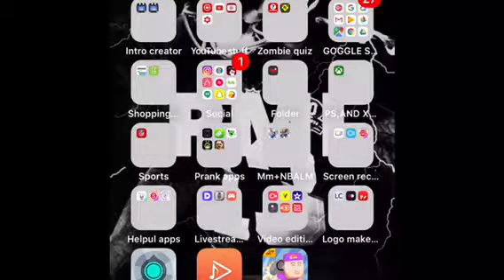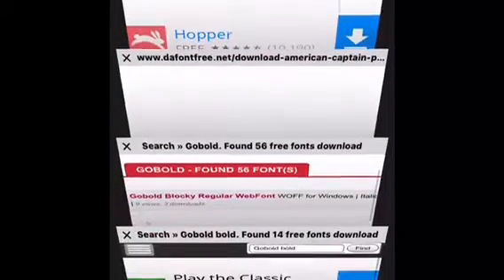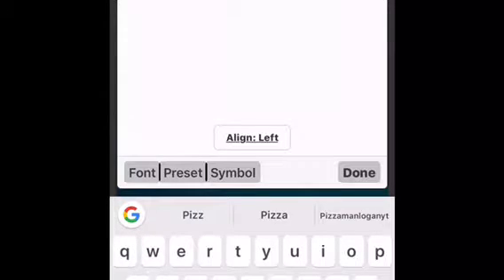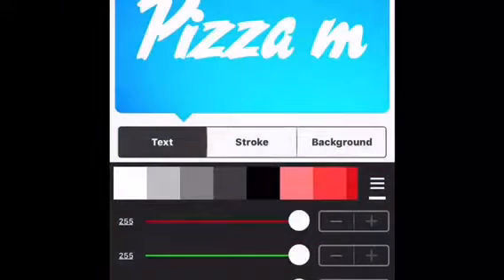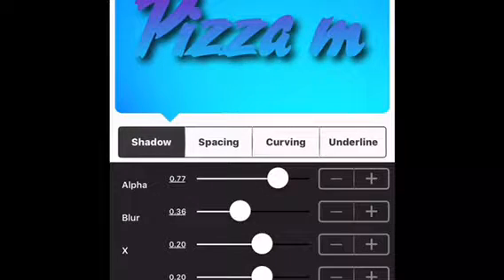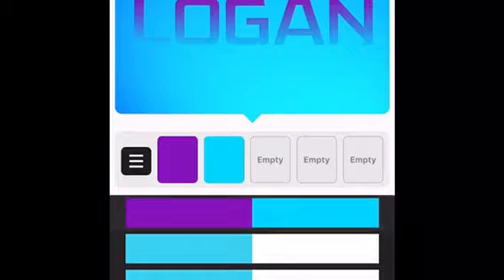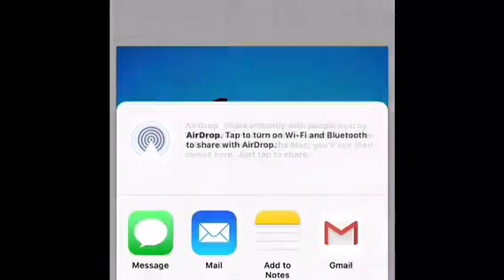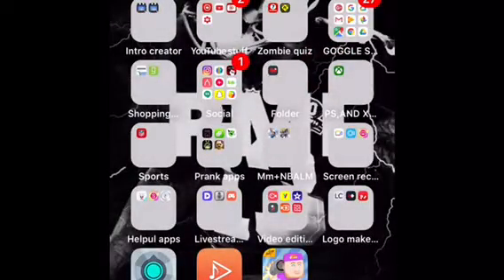HOW TO MAKE A LOGO FOR FREE ON IOS AND ANDRIOD